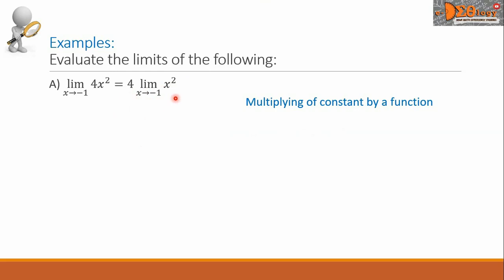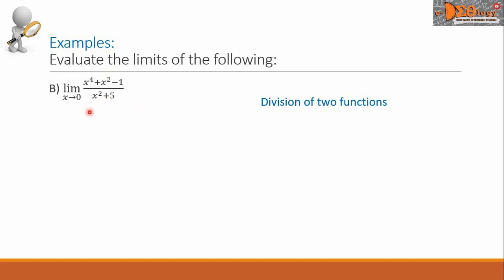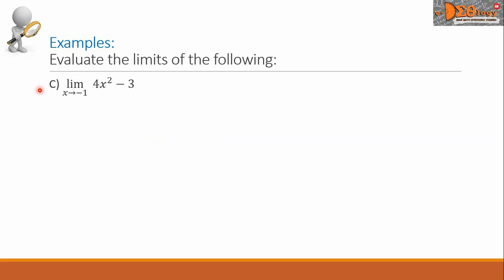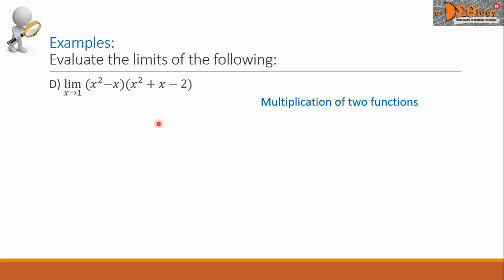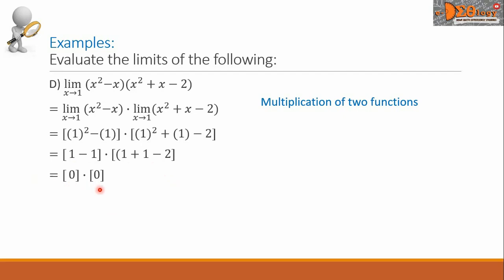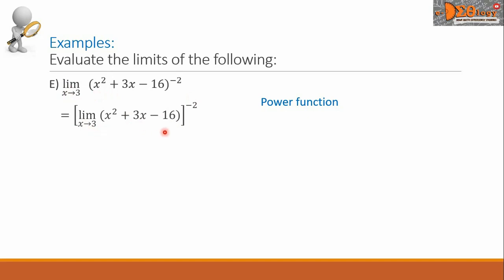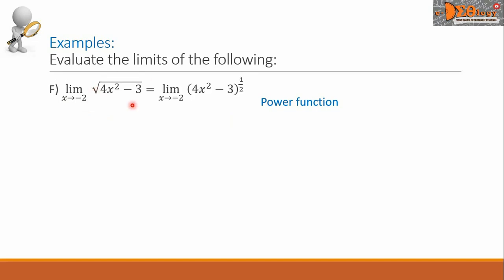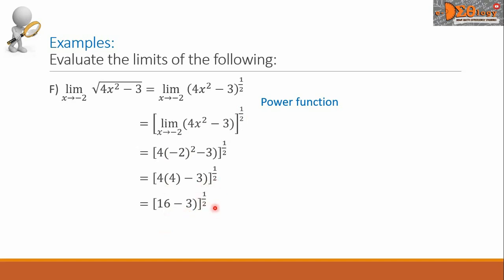Calculate Limits using Limit Laws